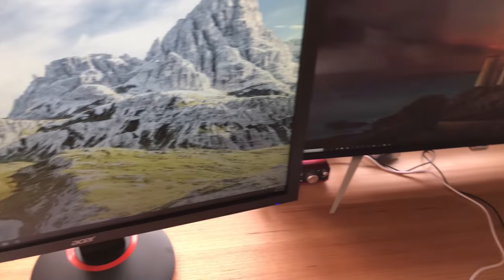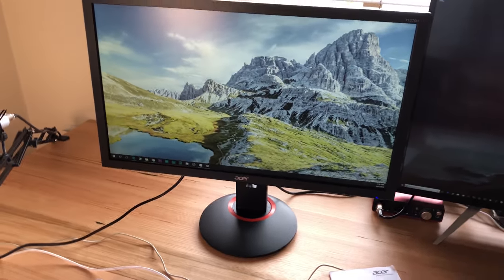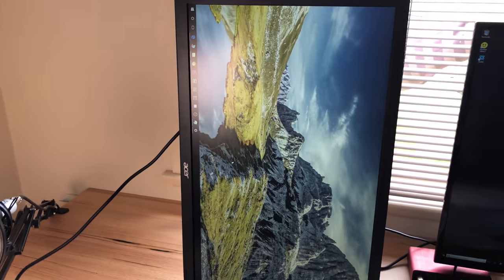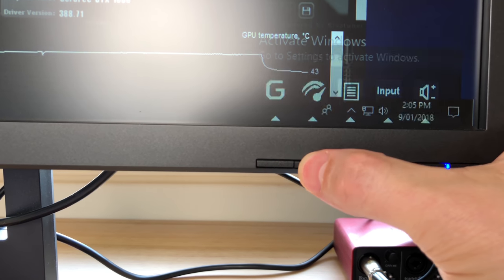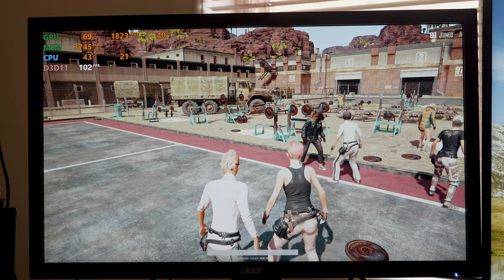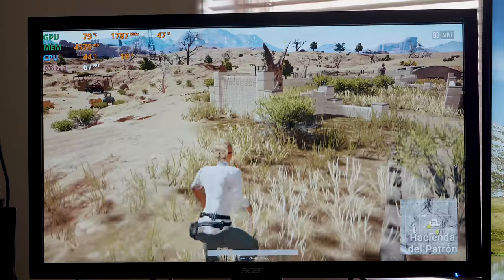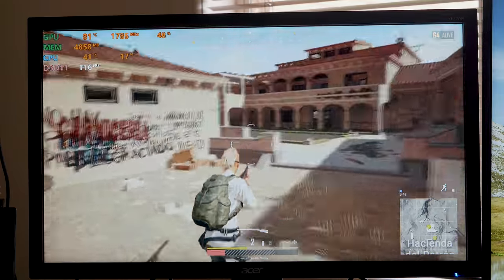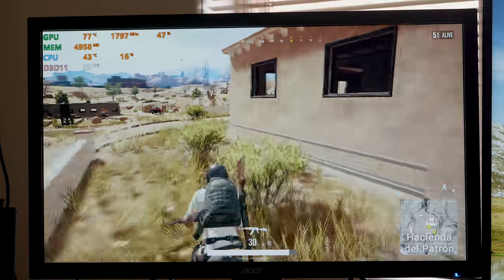ACER XF270H 27 inch 144Hz Gaming Monitor REVIEW - Cheap and Good - Best Budget Gaming Monitor?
ACER XF270H 27 inch 144Hz Gaming Monitor - Cheap and Good - Best Budget Gaming Monitor? Acer XF Series gaming monitors range from Full HD to WQHD resolutions, with aspect ratios from 16:9 up to mega-immersive Ultrawide 21:9. Add to that you get AMD® FreeSync™, a 144Hz2 refresh rate and a 1ms* response time, and you get the gaming you deserve.

XBOX Live 3 Month Gold Membership Card Global: $16.39

⏩ XBOX Live 1 Month Gold Membership Card Global: $7.75